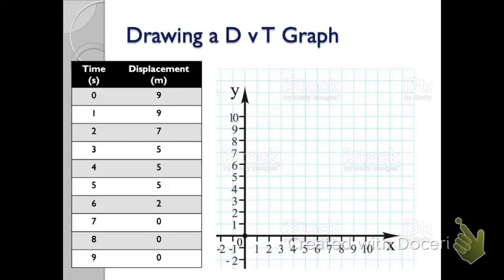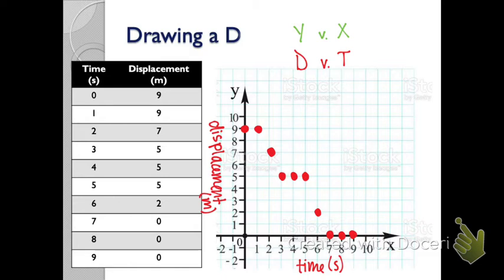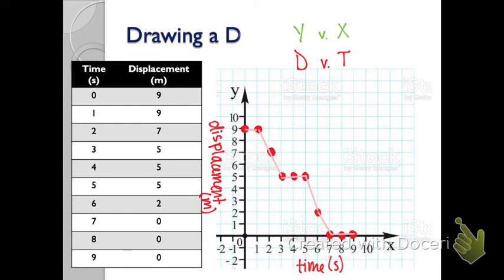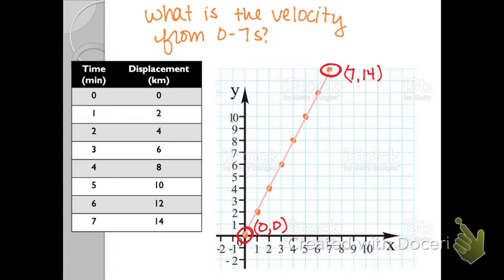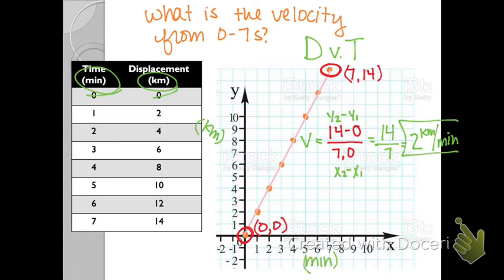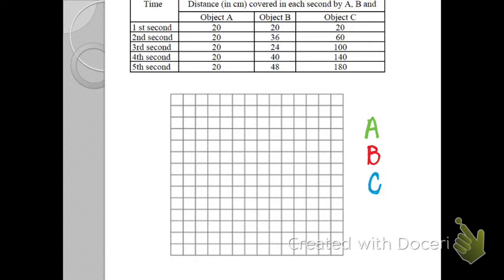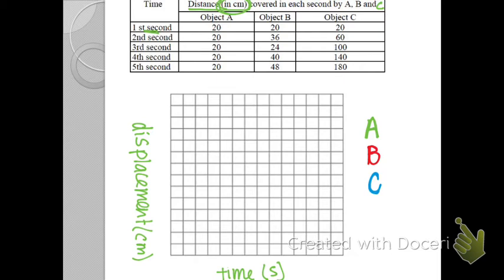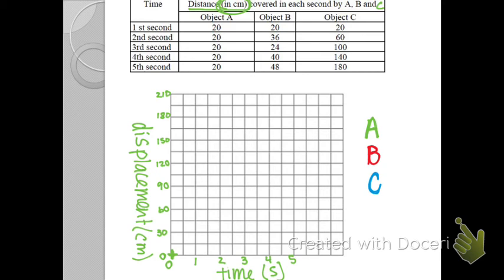Physical Science Building Displacement v. Time Graphs 3.16.22